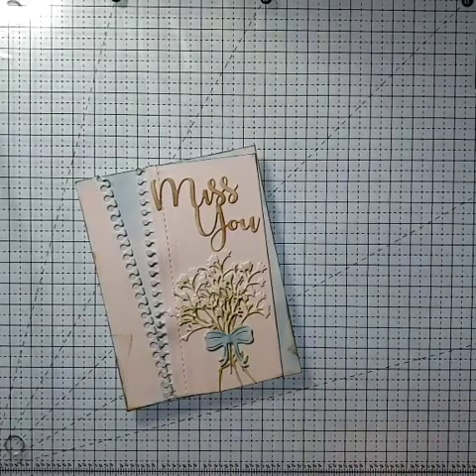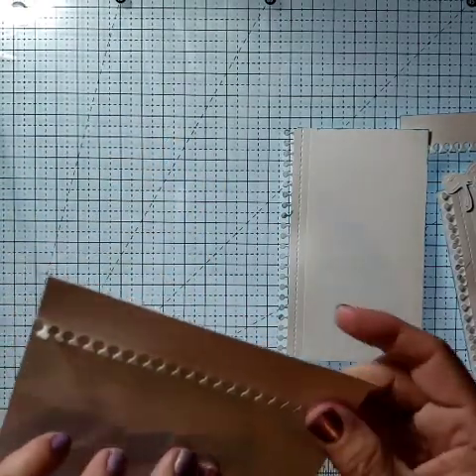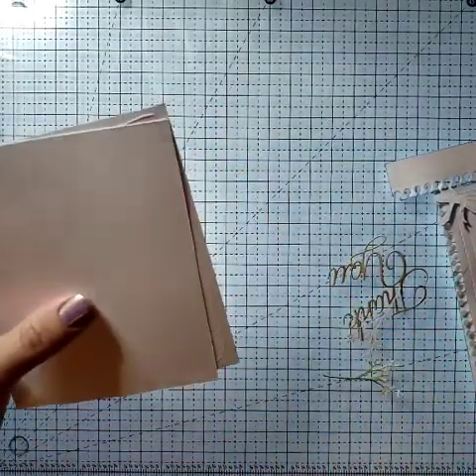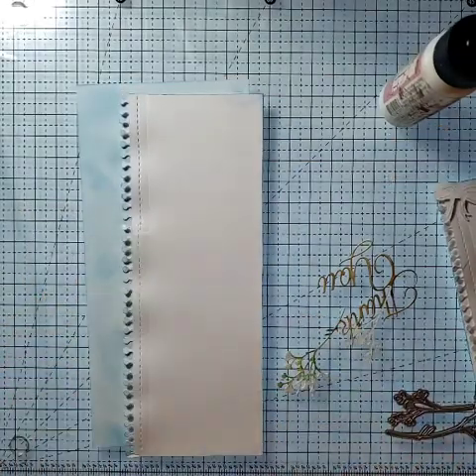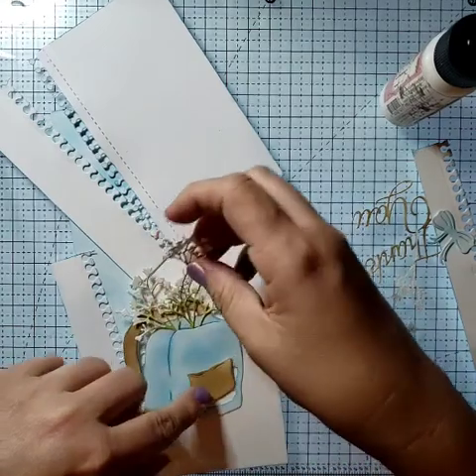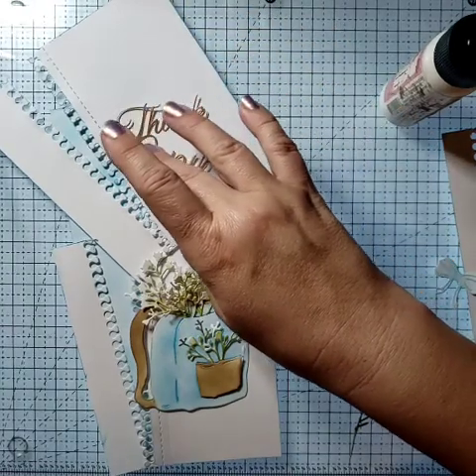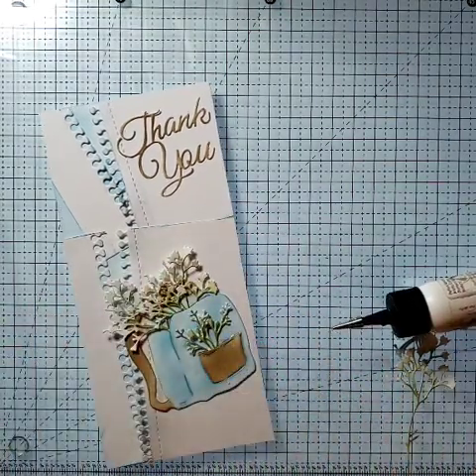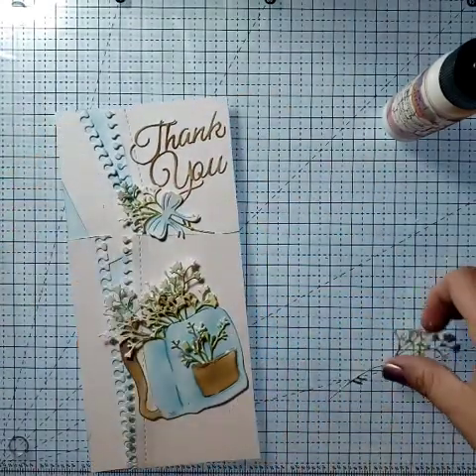Dies ... to die for LLC Tuesday Cardmaking- Miss you Baby's breath and Thank you backpack slimline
Today I used the card edge borders to make  some fun Thank you and Miss you cards.  These cards are so easy to change up for different themes.

Dies used: card edge borders, Baby's breath, mistletoe (bow), Miss you, Thank you, bette Manning Roses die and backpack.